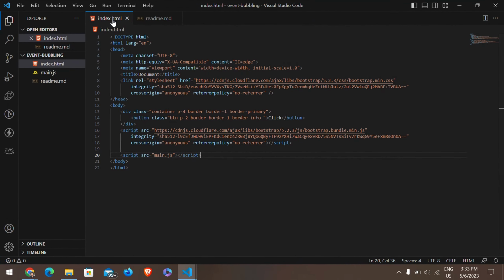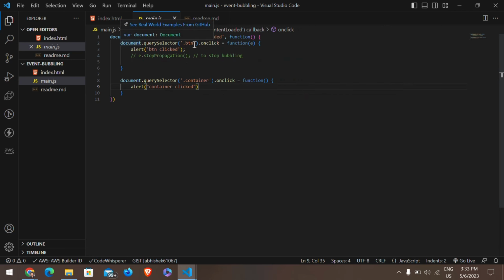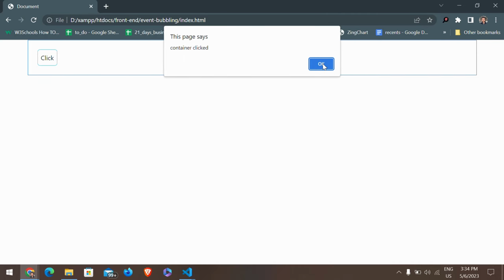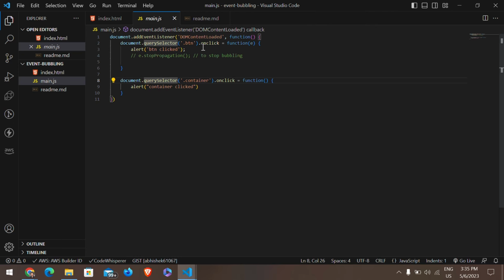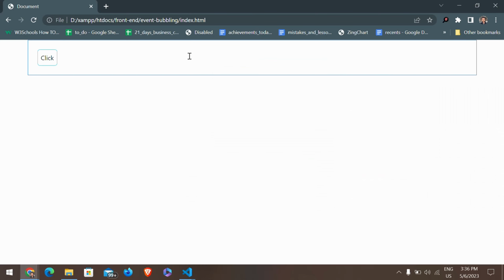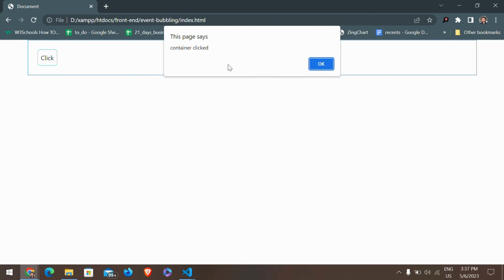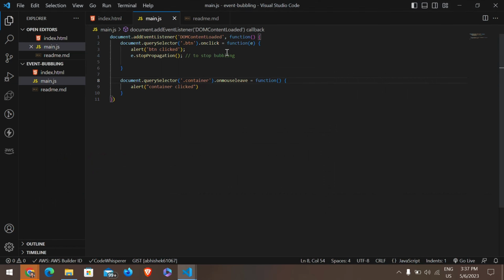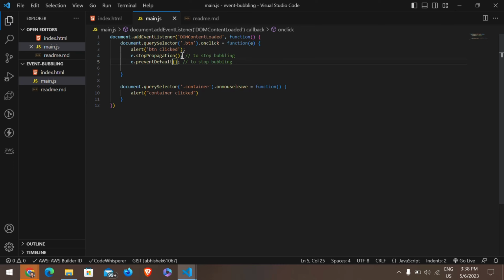JavaScript Event Bubbling 🔥 | How stopPropagation() Works with Real Examples | Event handling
In this video, you’ll learn everything you need to know about Event Bubbling in JavaScript and how to control it using e.stopPropagation().

We’ll cover:
✅ What is Event Bubbling in JavaScript?
✅ How events travel through the DOM
✅ Real-life example of nested elements with event bubbling
✅ How to use stopPropagation() to prevent parent handlers from firing

If you’re a frontend developer or learning JavaScript, understanding event flow is crucial for building interactive web apps.

📚 Chapters:
00:00 Intro
00:35 What is Event Bubbling?
02:15 Event Flow Explained Visually
03:50 stopPropagation() in Action
06:00 Summary & Tips

🎯 Perfect for interview prep and real-world frontend projects.